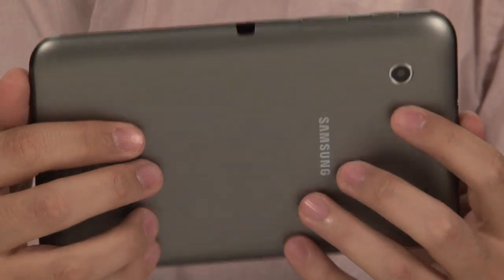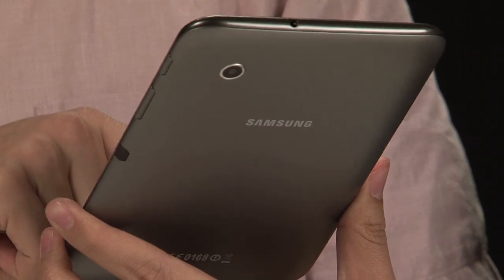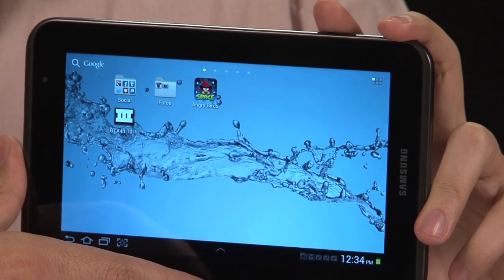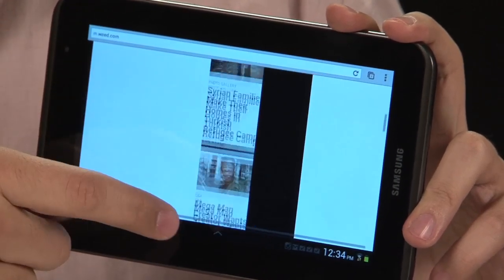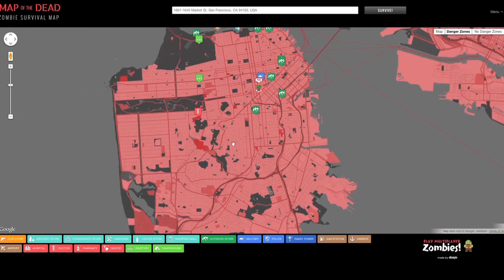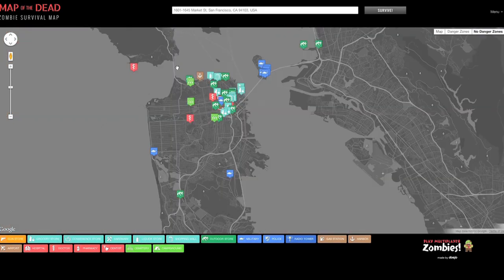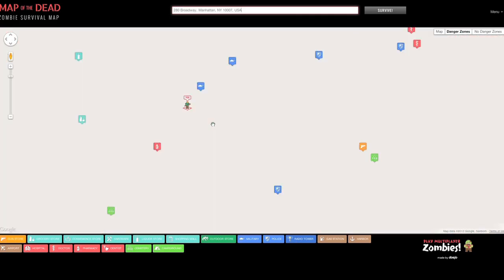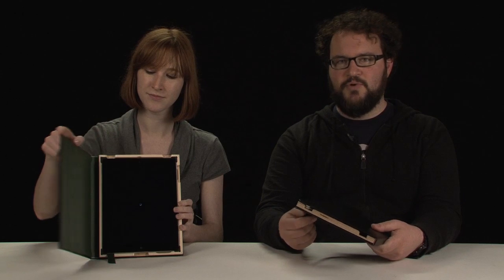G-lab: The Samsung Galaxy Tab 2, Zombie Maps, and Free Stuff!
This week: A new 7-inch ICS tablet from Samsung, Robbie tells us how to use Google Maps to escape the zombie hoards, and we give away a fancy handmade iPad case from Pen & Quill!